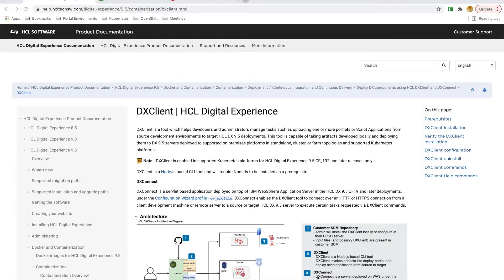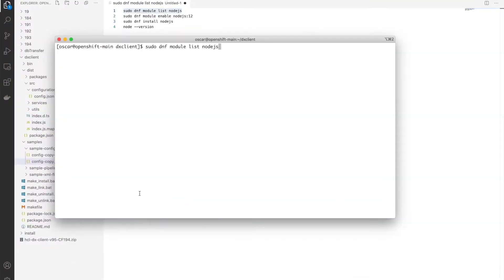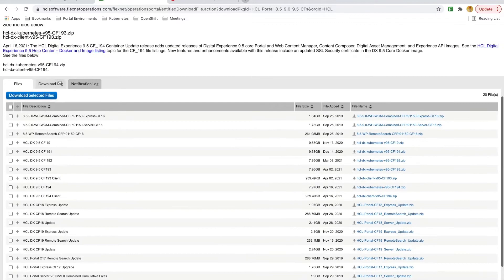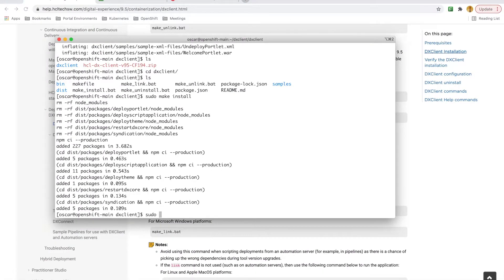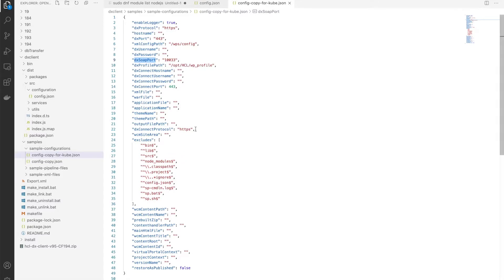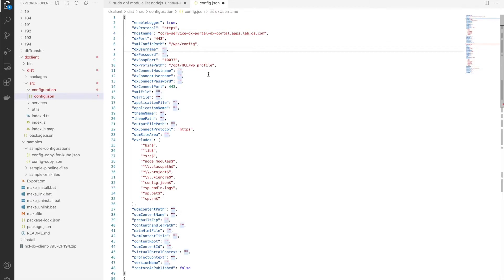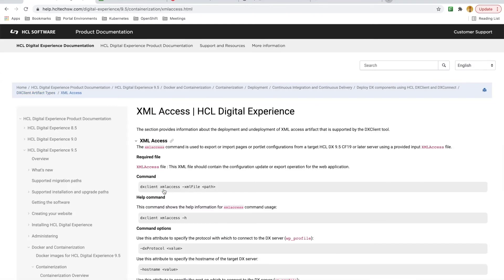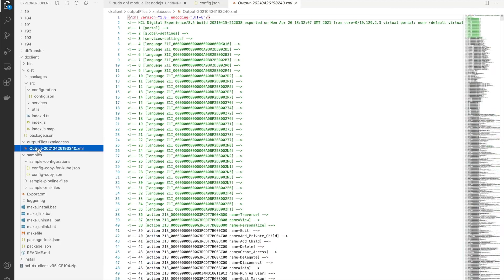HCL Digital Experience - Getting Started with DXClient On OpenShift with DX 9.5 CF194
Visit our product page, to learn more about HCL Digital Experience

This video demonstrates how to deploy Portal with Digital Asset Management and Content Composer on OpenShift using the dxctl CLI.